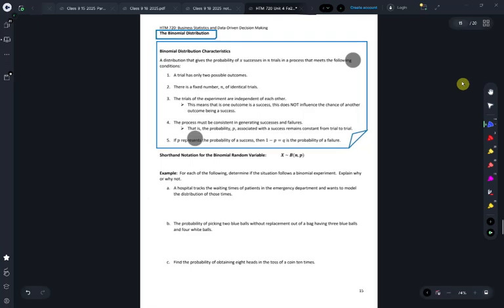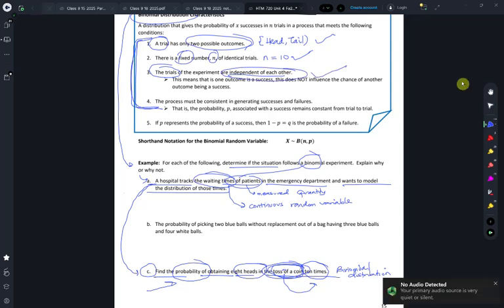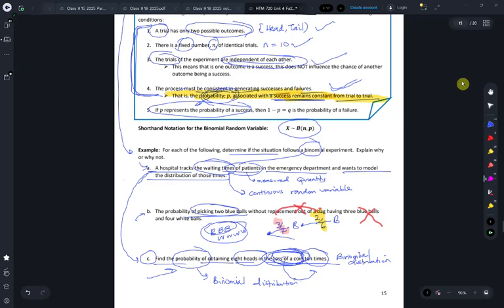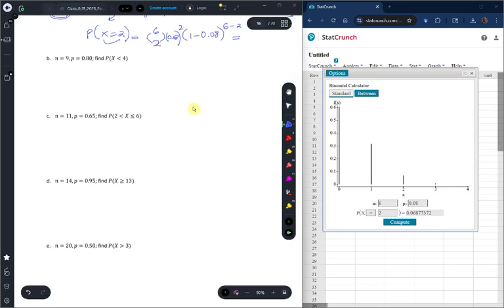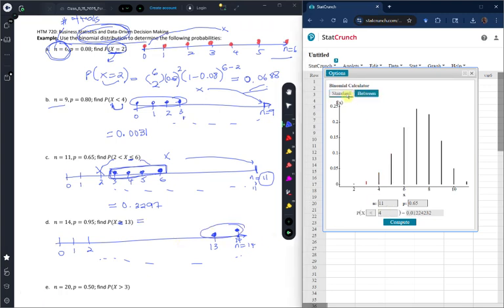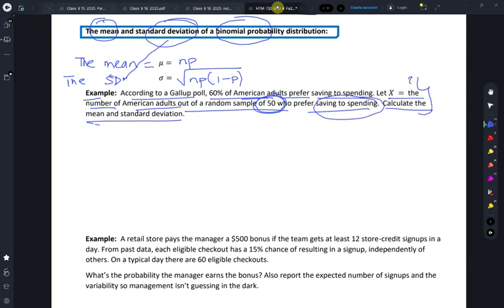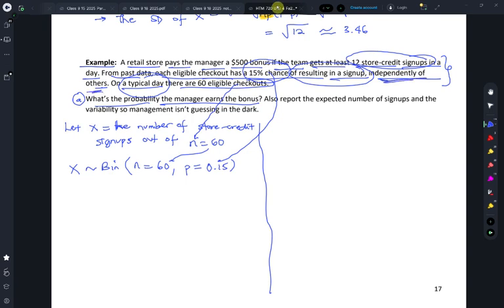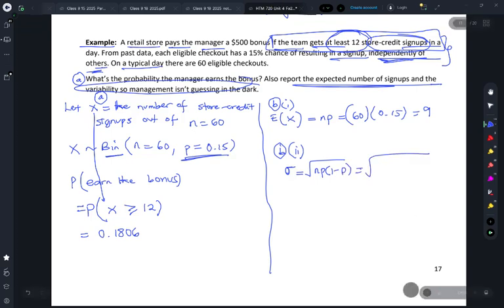Lecture Video: Unit 4.6